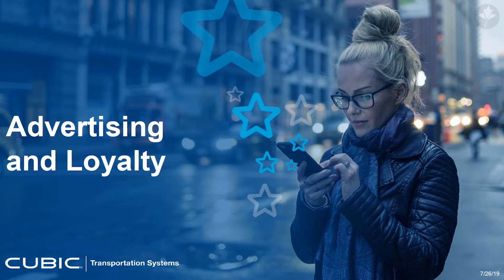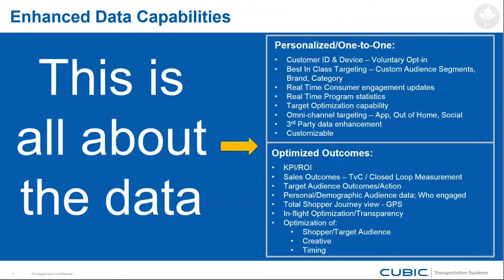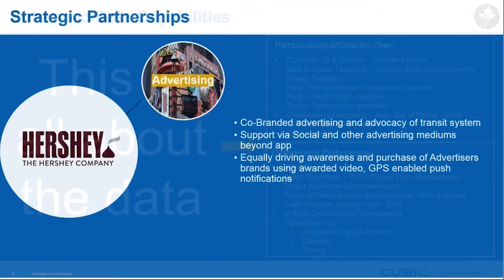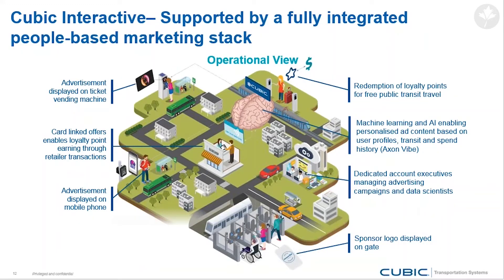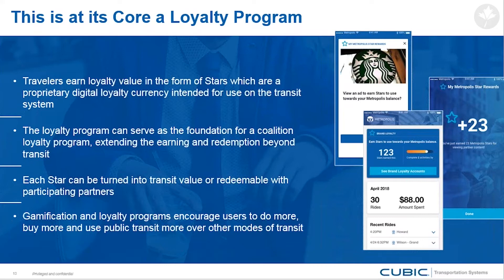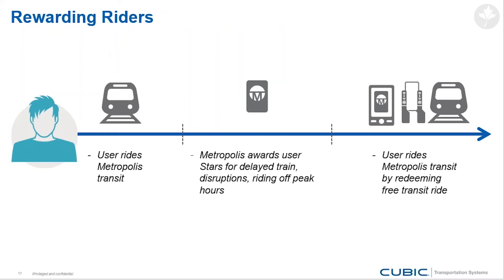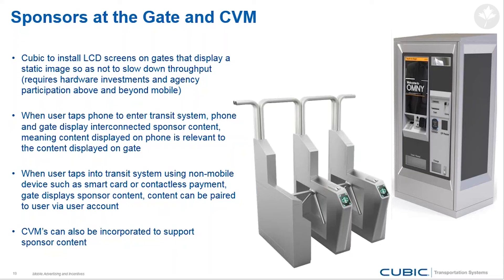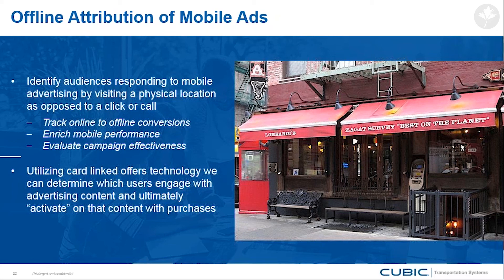The Untapped Transit Ridership Solution - CUBIC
Transit riders represent a valuable demographic to advertisers, especially when coupled with data transit operators have access to such as demographics and start/end journey locations. Transit ridership, however, is dropping in favor of rideshare services and the convenience those services provide. What if transit operators could stem the tide by creating a solution that would leverage the value of their transit riders, bring on sponsors who not only subsidize the riders' journeys but also generate revenue for the transit operators? Could such a solution even increase ridership, would riders come back to public transit if they knew they could ride for free? Cubic will explore the world of loyalty, advertising, mobile and sponsorships in an interactive session discussing the pros and cons of such a solution and how to generate a win-win for both transit operator and traveler.

Les usagers du transport collectif représentent une donnée démographique précieuse pour les annonceurs, particulièrement lorsqu’elle est combinée aux données auxquelles les exploitants du transport collectif ont accès, comme les données démographiques et les emplacements du début et de la fin des déplacements. Toutefois, l’achalandage dans le transport collectif diminue en faveur des services de conavettage et de la commodité qu’ils offrent. Que se passerait-il si les exploitants du transport collectif pouvaient endiguer le flux de ces services en créant une solution qui exploiterait la valeur de leurs usagers et attirerait des commanditaires qui non seulement subventionneraient les déplacements des usagers, mais généreraient également des revenus pour les exploitants du transport collectif? Une telle solution pourrait-elle même faire augmenter l’achalandage? Les usagers se tourneraient-ils à nouveau vers le transport collectif s’ils savaient qu’ils pourraient se déplacer gratuitement? Cubic examinera le monde de la fidélisation, de la publicité, du mobile et des commandites dans le cadre d’une séance interactive portant sur les avantages et les inconvénients d’une telle solution et sur la façon de trouver une solution gagnante tant pour les exploitants du transport collectif que pour les voyageurs.